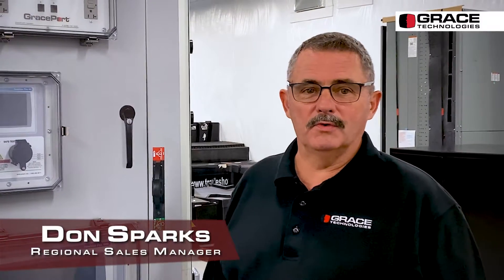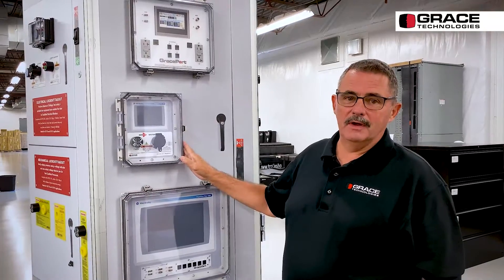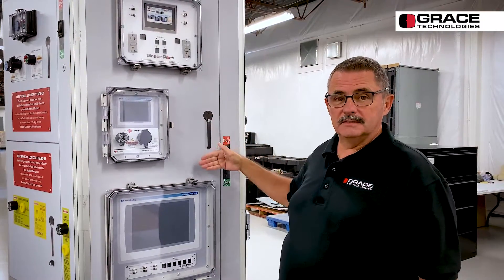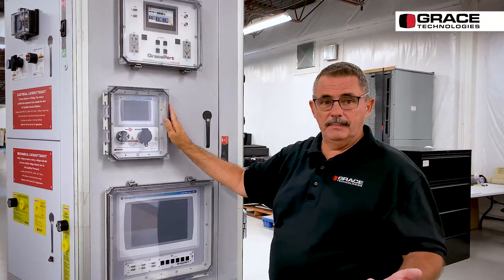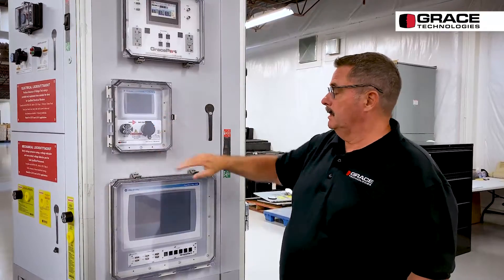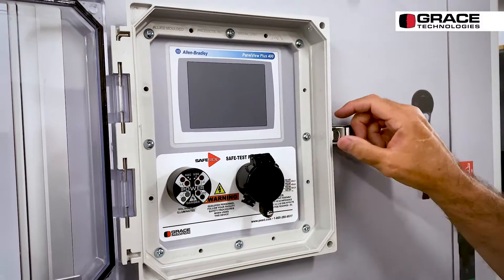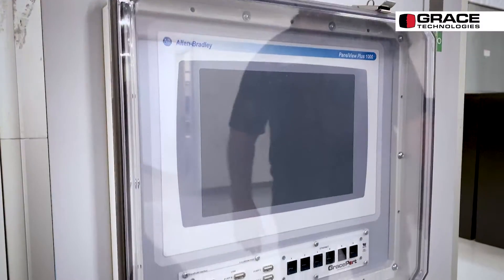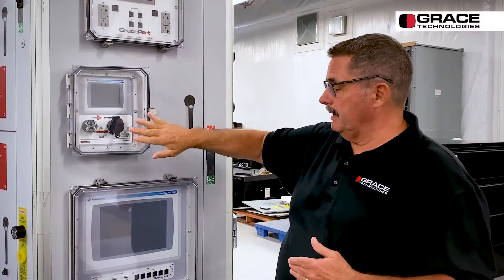GracePort+ | Human Machine Interface (HMI) Protective Housing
In this video, Regional Sales Manager, Don Sparks, gives an overview of the features and benefits of the GracePort+ HMI protective housing. There are endless fully customizable configurations and various housing sizes available to meet your precise needs.

GracePort+ is a Human Machine Interface (HMI) cover kit that complements our existing line of GracePort components and GracePESDs by conveniently placing them within a large protected housing. The cover kit features a strong and rigid design, mounting securely to the outside of an enclosure and makes accessibility to electronic components easy.

The GracePort+ is designed to provide protection for HMIs from dust, dirt, oil, water, and other environmental contaminants found in the industrial setting. The standard GracePort+ HMI cover is UL Recognized and UV Rated for outdoor applications.